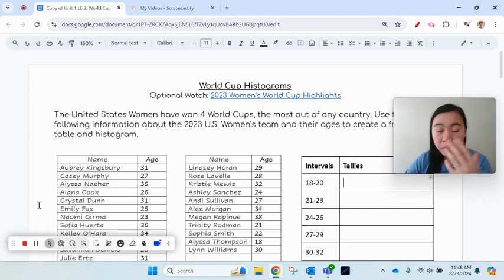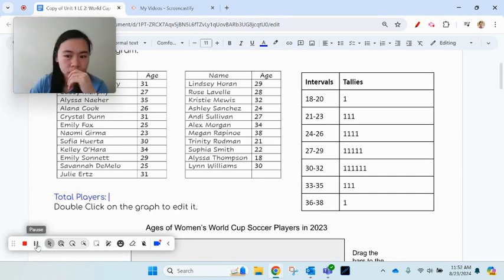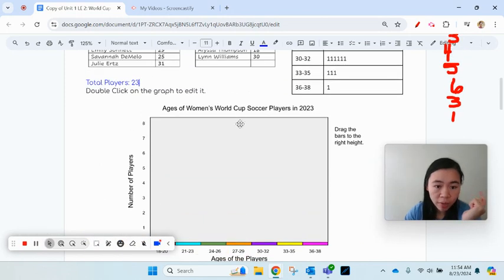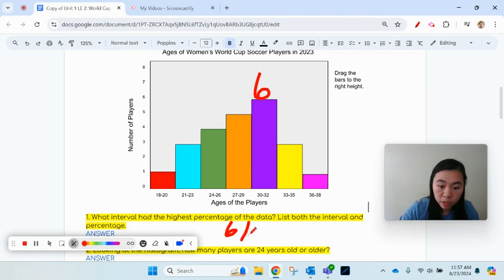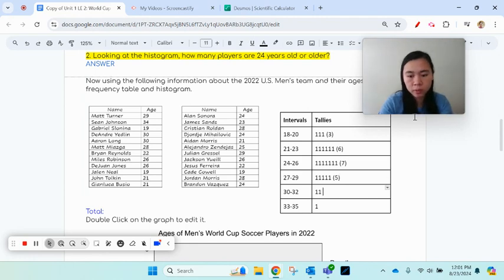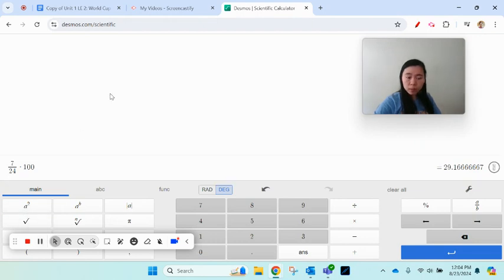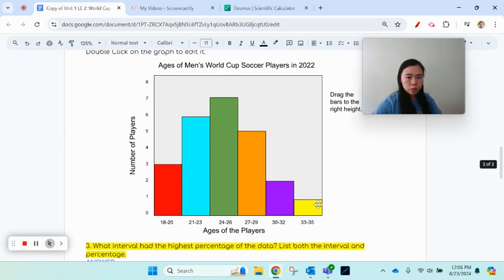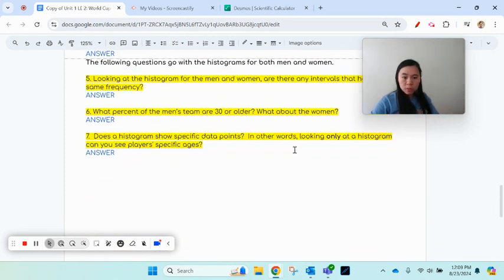World Cup Histograms